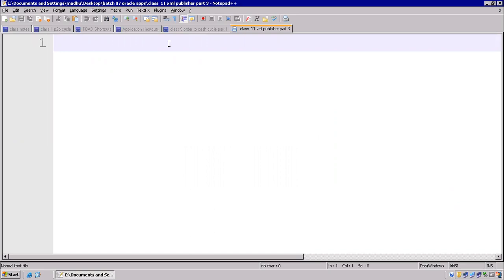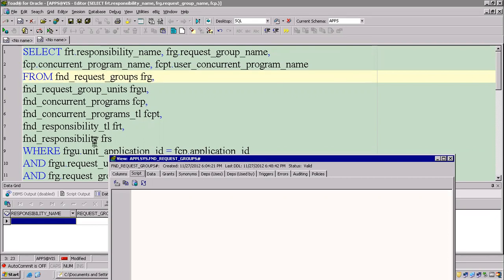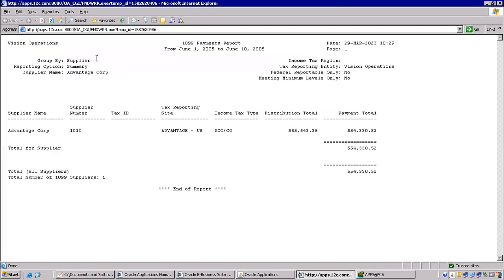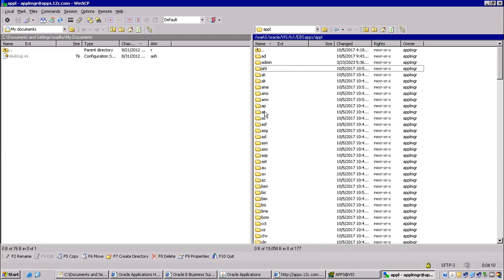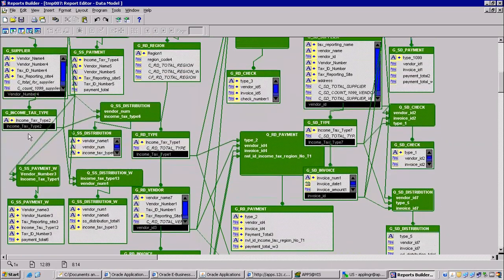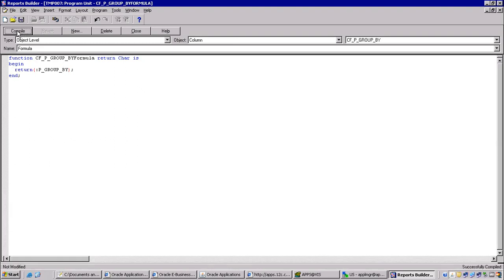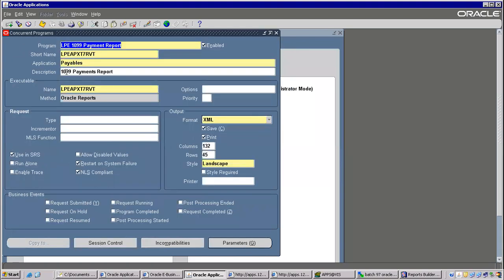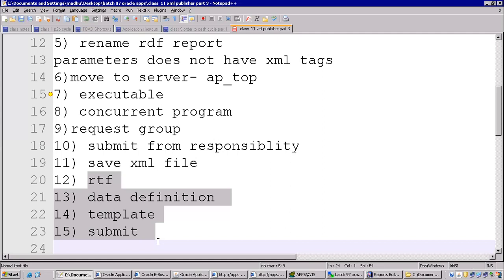class 11 xml Publisher Report 1099 customization